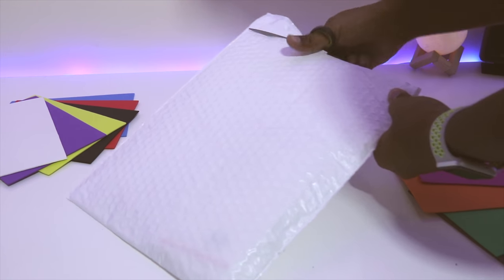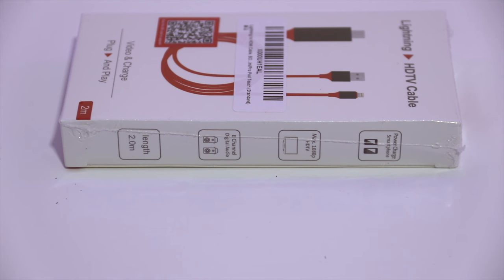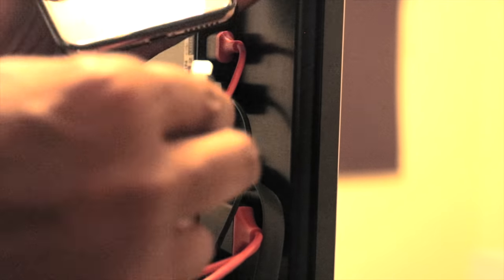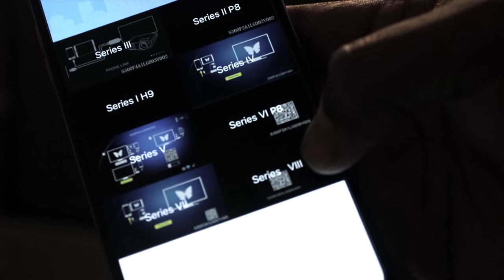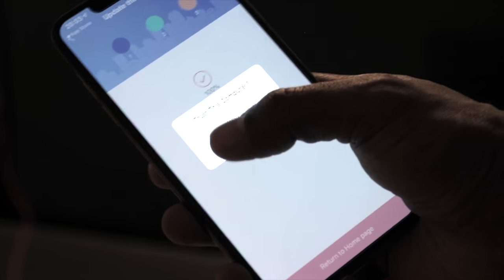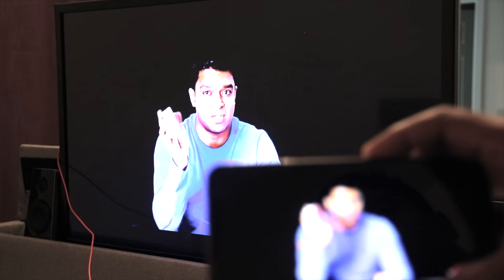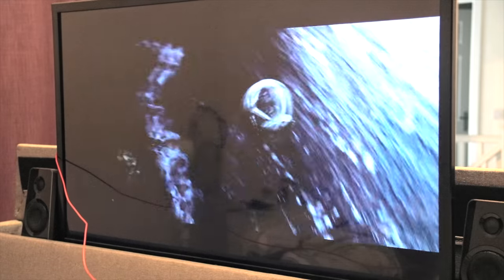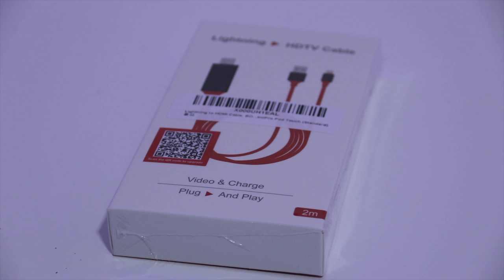Lightning to HDMI cable - Mirror iPhone to TV - Screencast